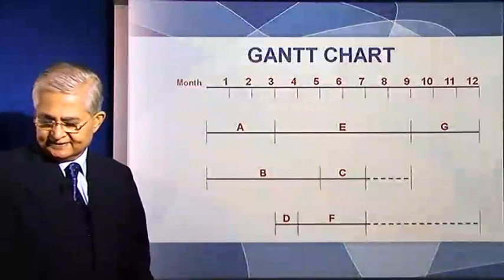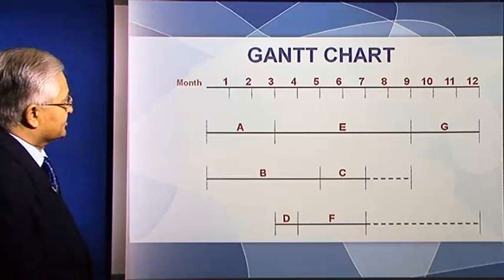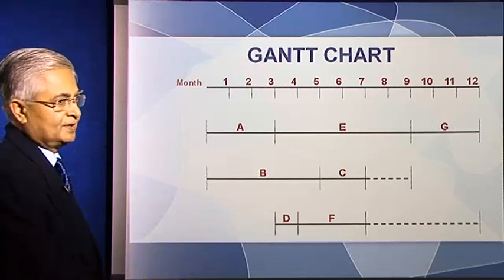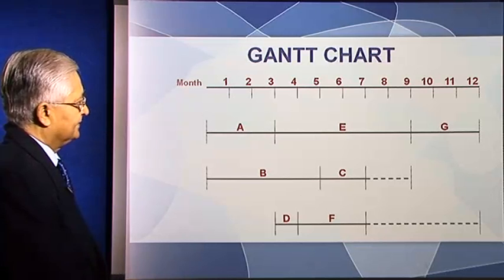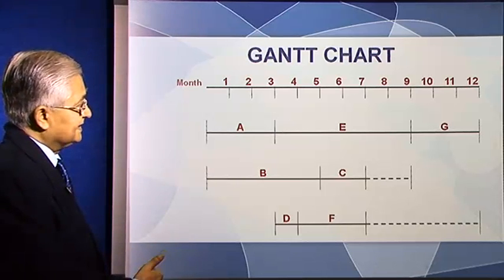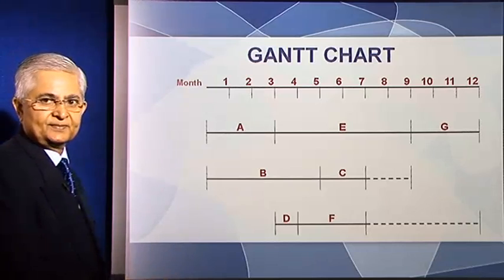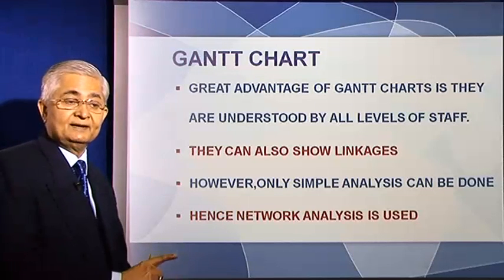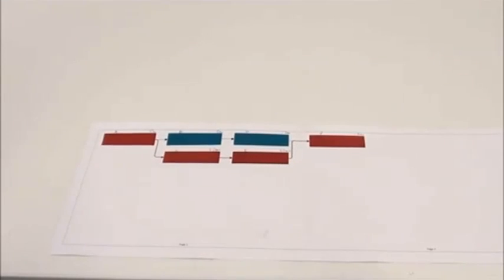Ch 3.74 GANTT Chart